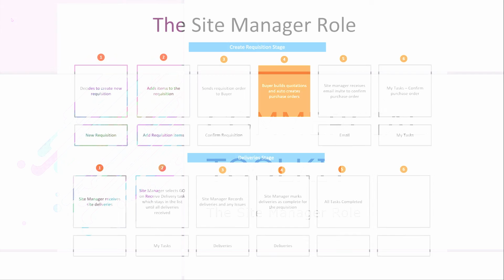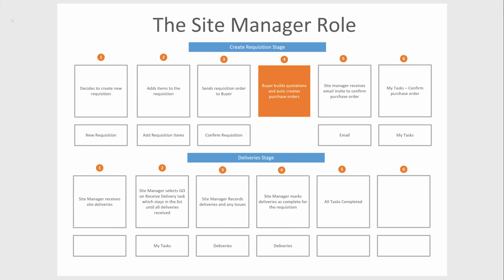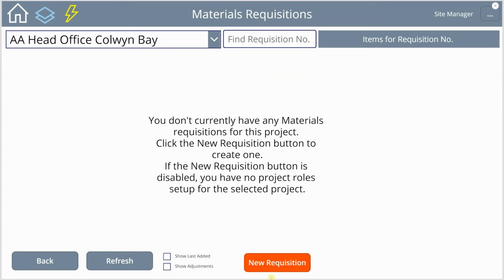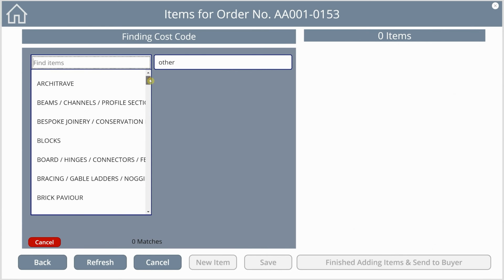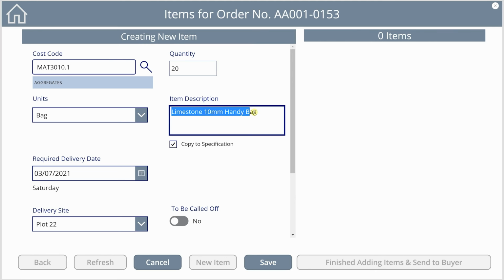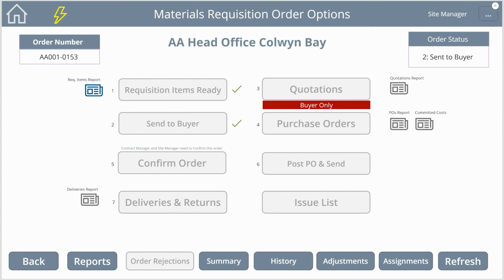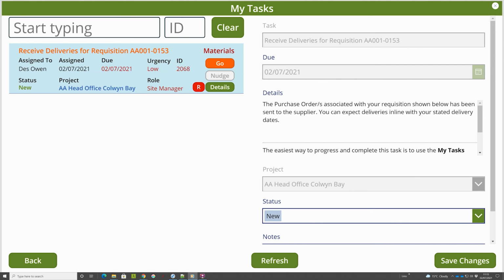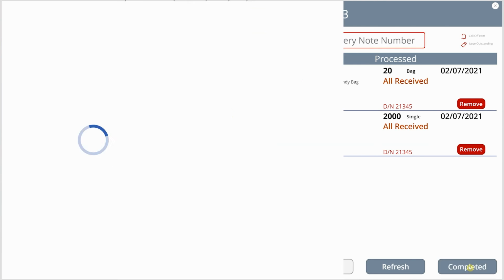Commercial Toolkit - The Site Manager Role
This video describes the site manager role within the Brenig Construction app called the Commercial Toolkit.